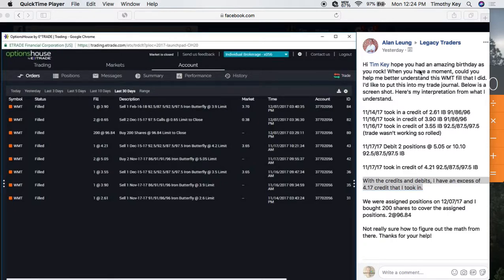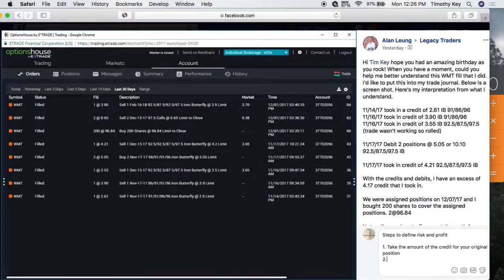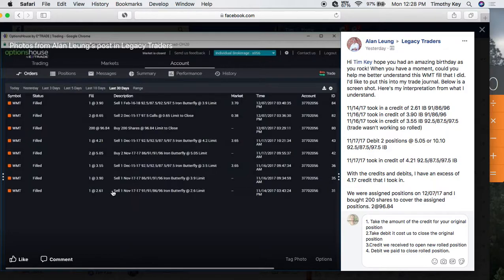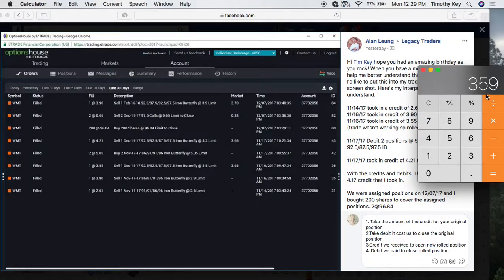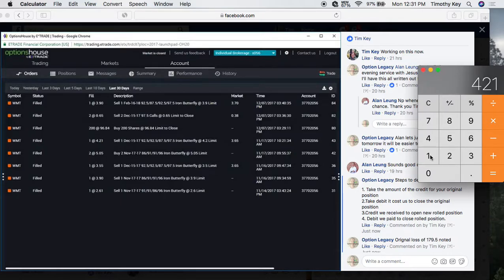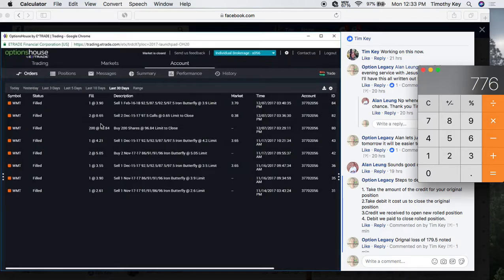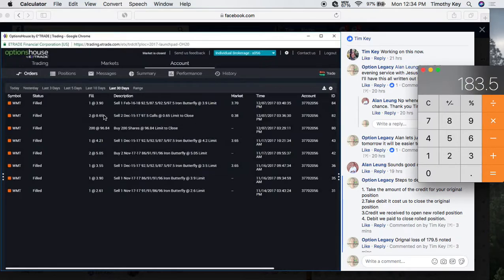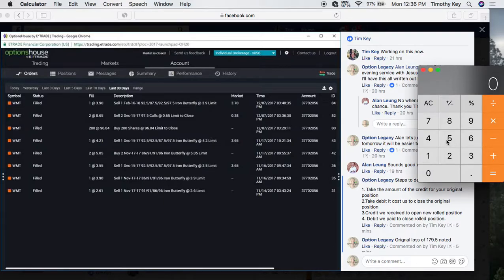WMT Break down